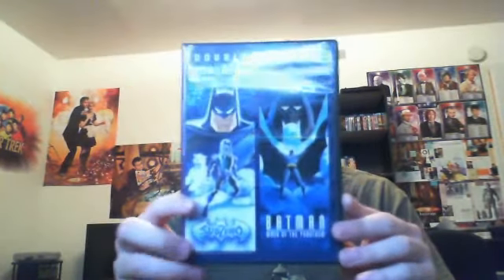July DVD/Blu-ray Update Part 1